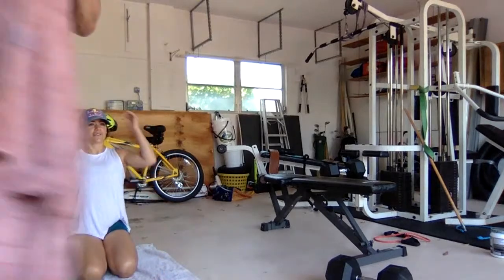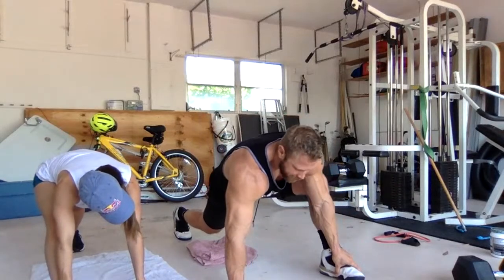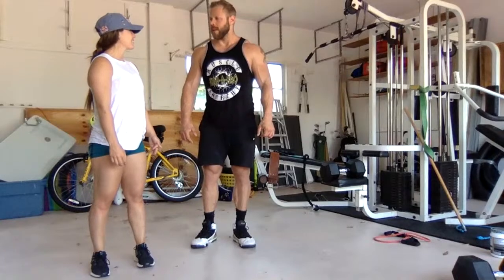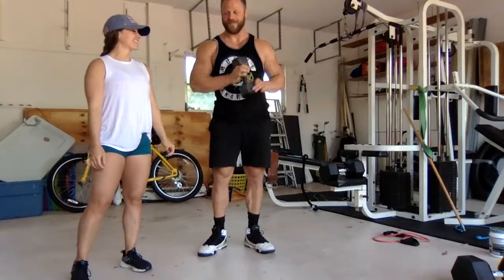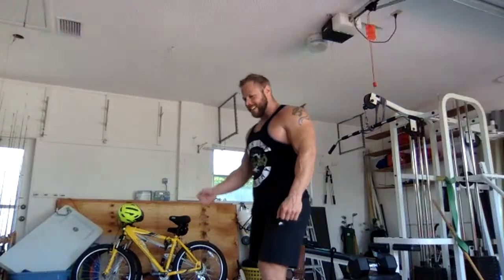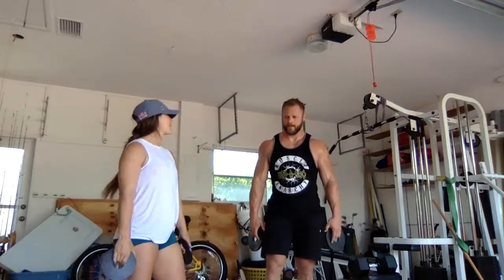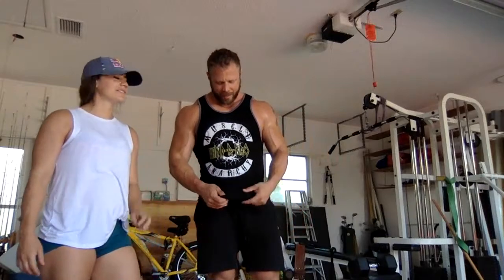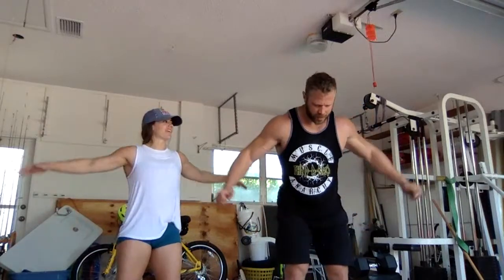At Home Workout with Camille Leblanc-bazinet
Feroce Fitness workout
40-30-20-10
deadlift + bent over row
sit-up or shoulder tap
curtsey squat

Finisher
3 rounds
4x
15sec raises
15 sec hold
rest 1 minute between round